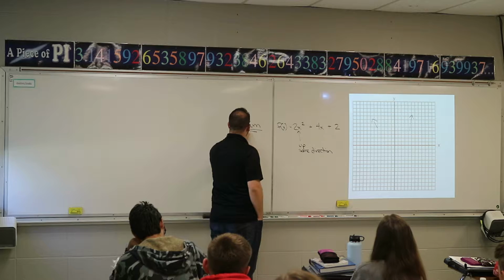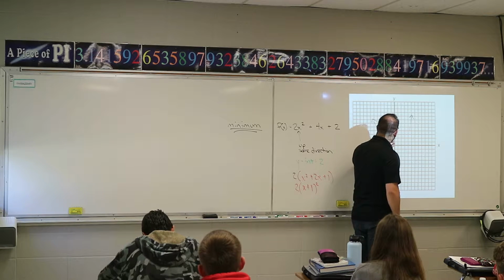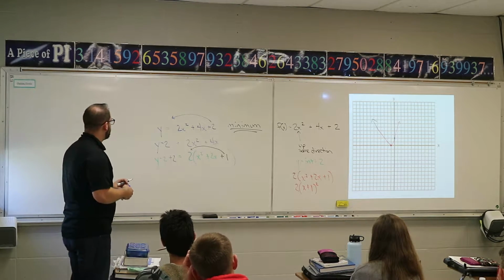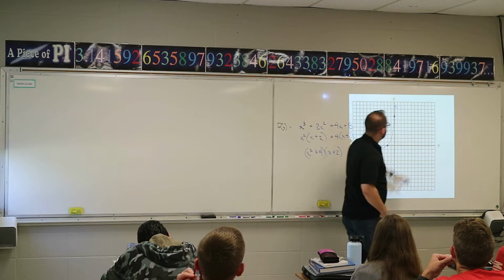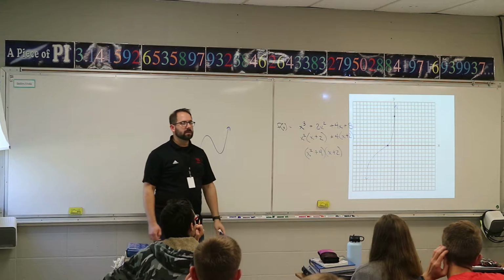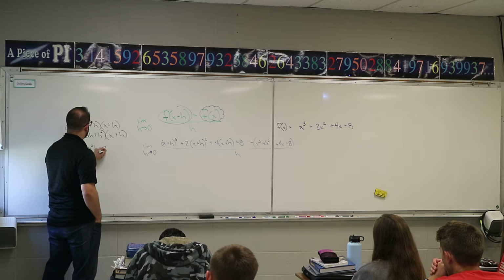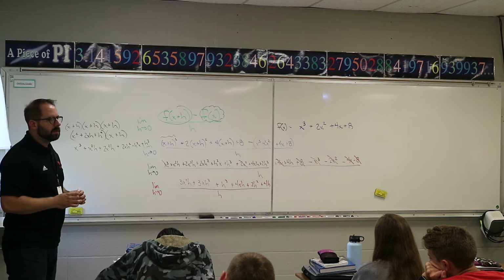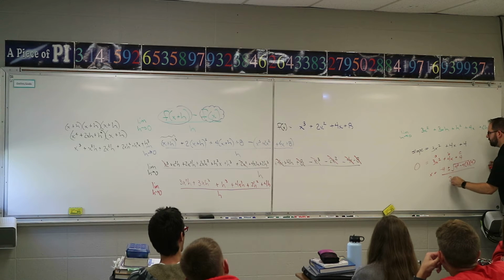Calculus Section 1.7: Critical Points cont'd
Section 1.7: Critical Points cont'd
-notes
-differential quotient